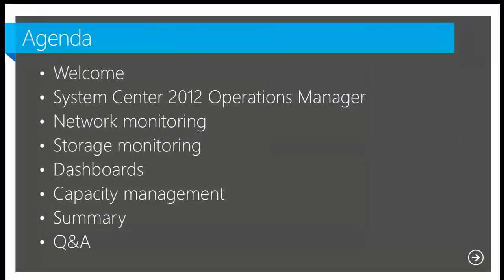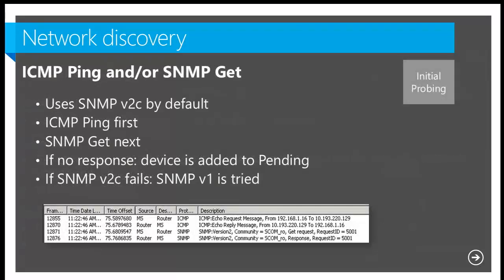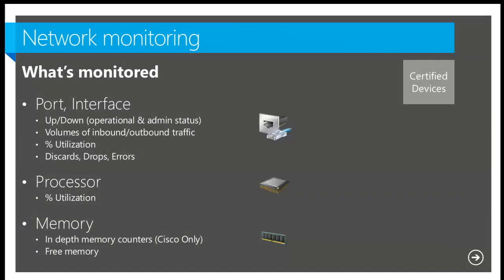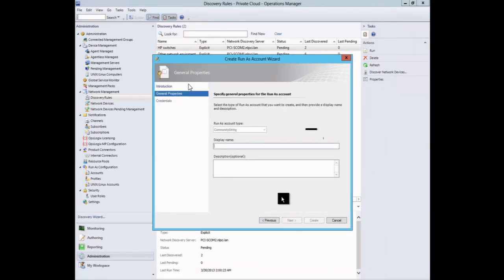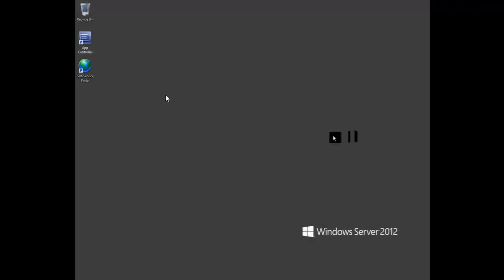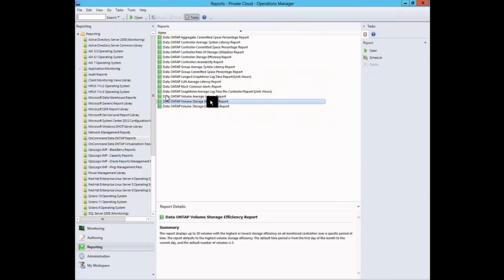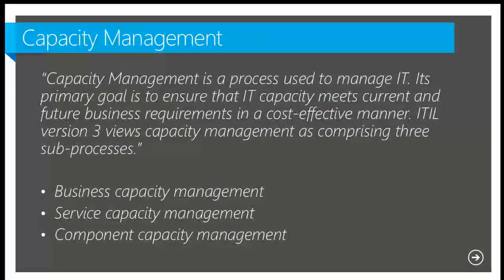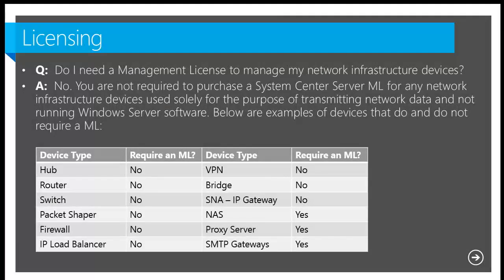Monitoring Storage & Network Infrastructure with SCOM 2012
Monitoring Storage & Network Infrastructure with Operations Manager 2012